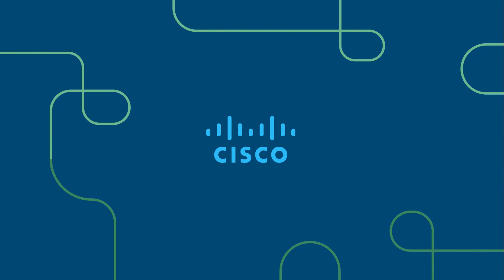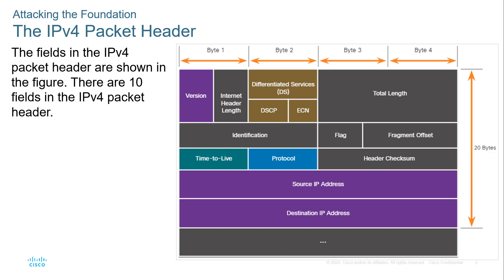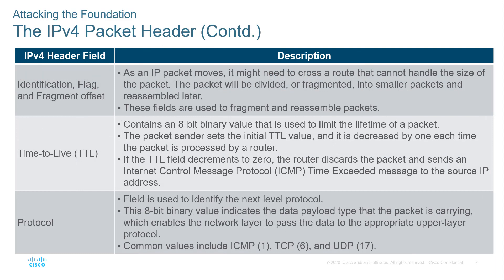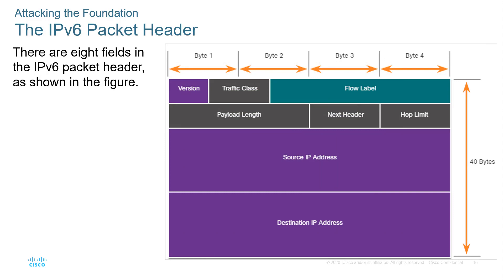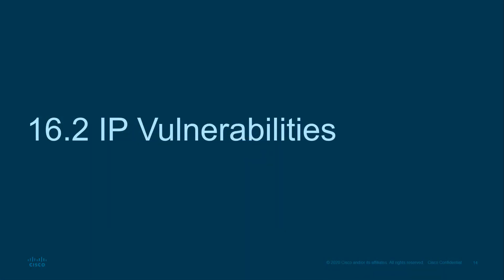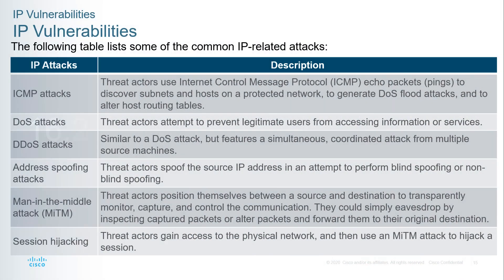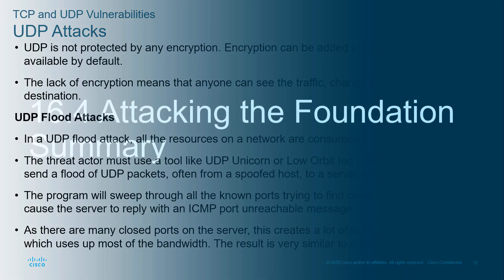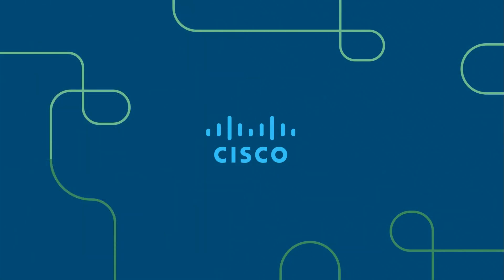Cisco - CyberOps Associate - Module 16 - Attacking the Foundation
Module 16 - Attacking the Foundation